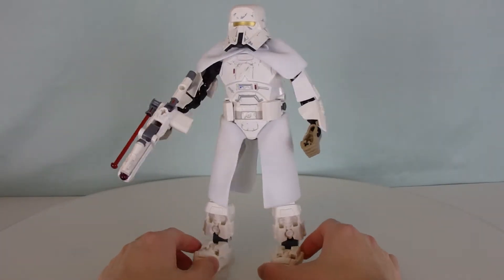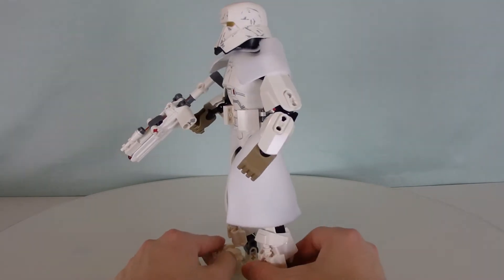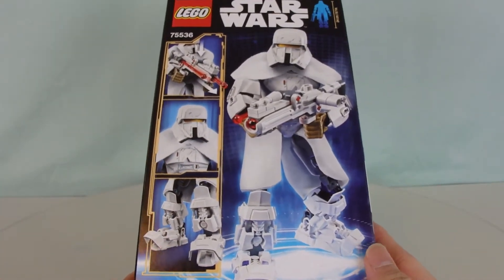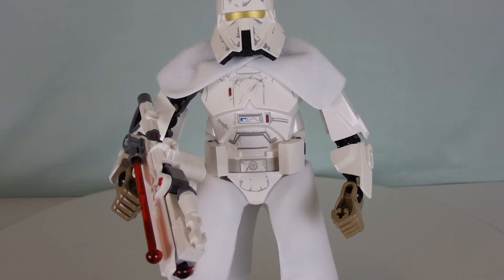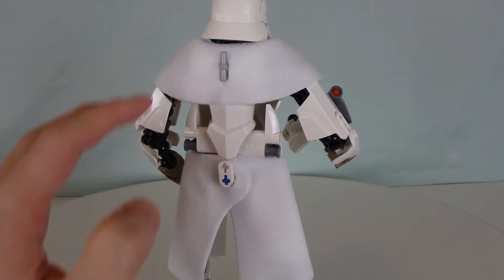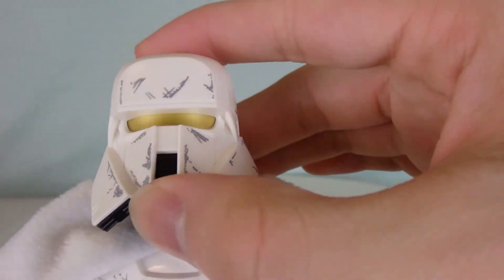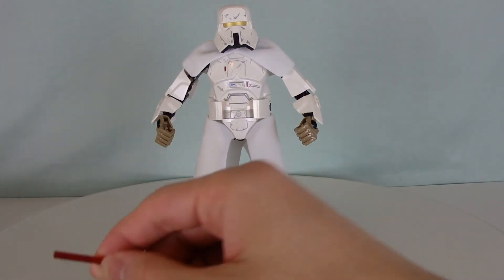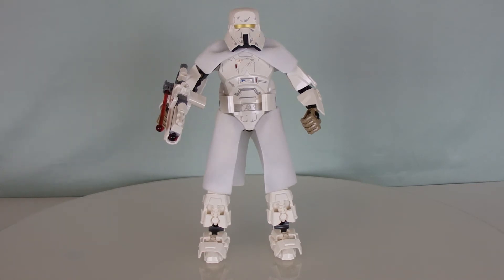Range Trooper | LEGO Star Wars Buildable Figures Review!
These guys are what I call the cooler version of the Imperial Snowtroopers! They appeared in the film Solo: A Star Wars Story. Let's see what they got!